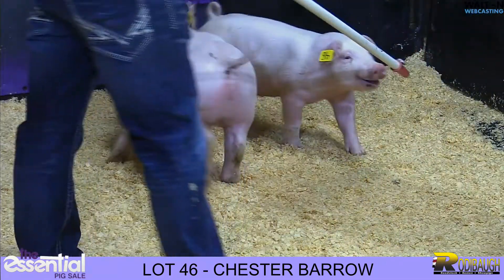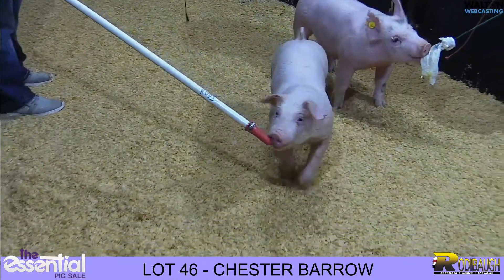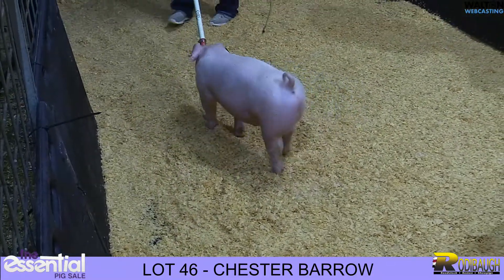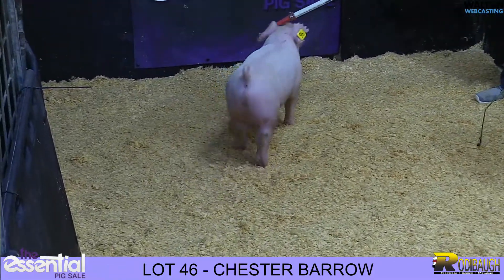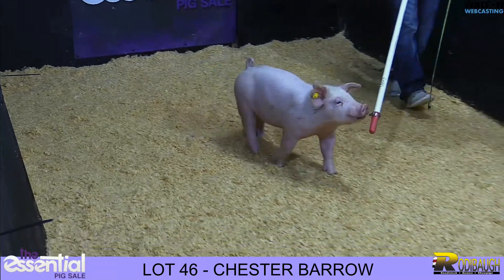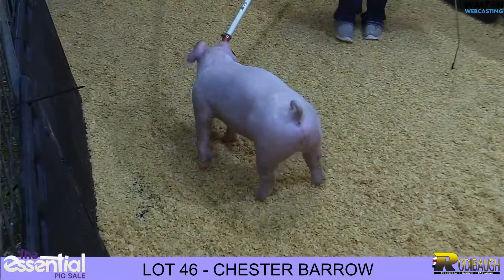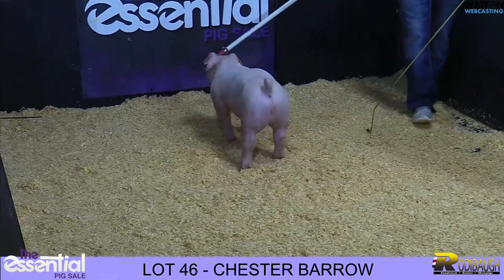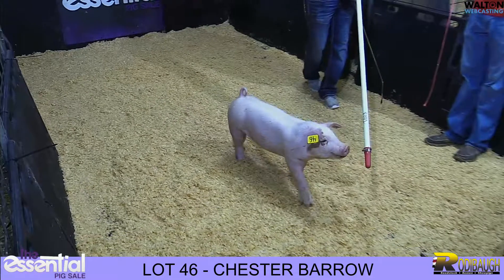ESSENTIAL LOT 46